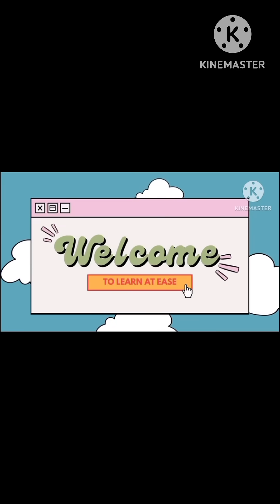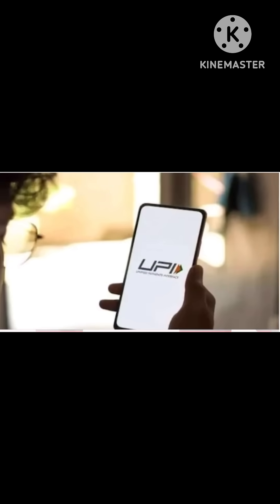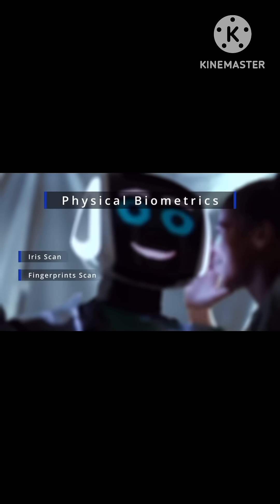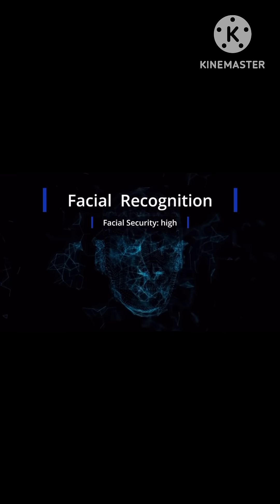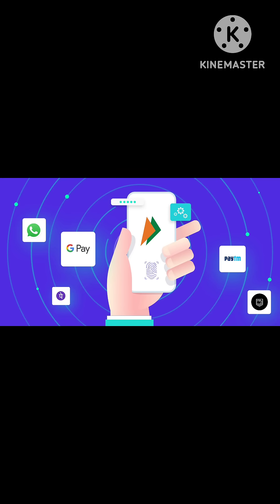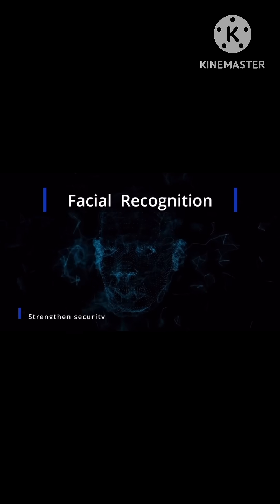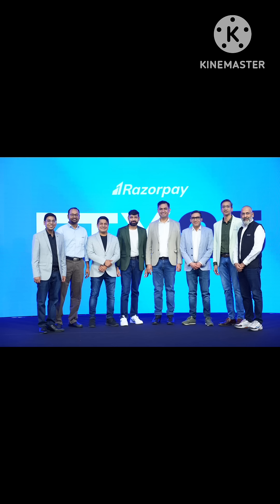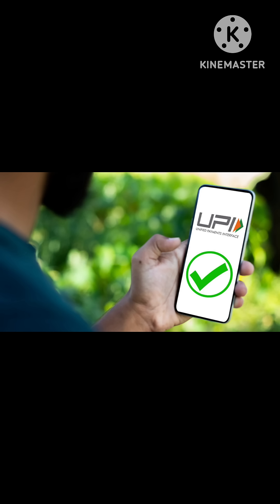IMAGINE YOU CAN PAY JUST BY A FINGERPRINT OR FACE SCAN || NEW GUIDELINE OF RBI.. EXPLAINED IN DETAIL